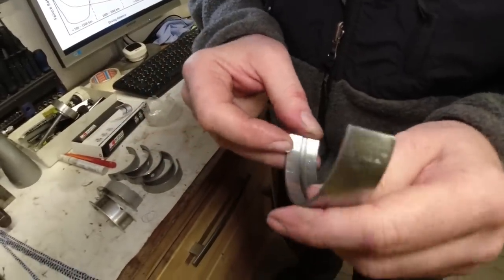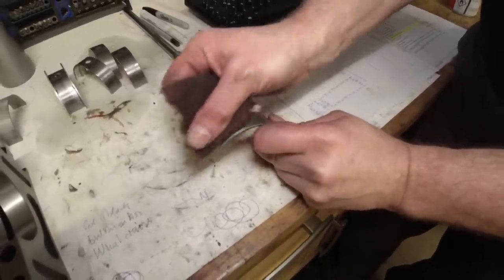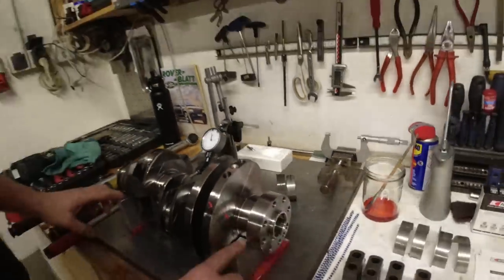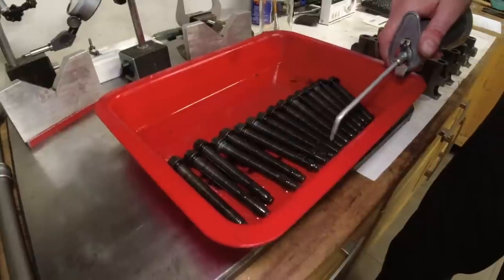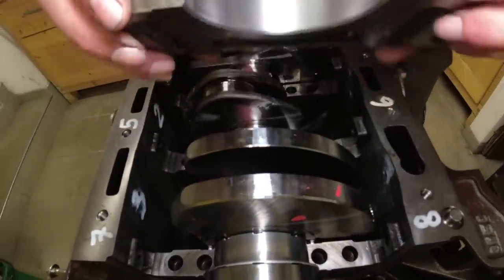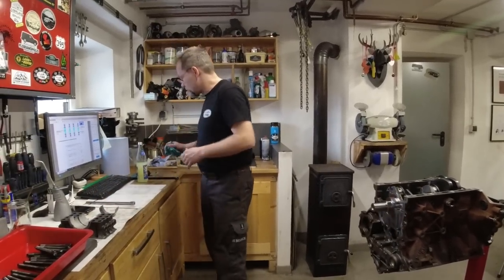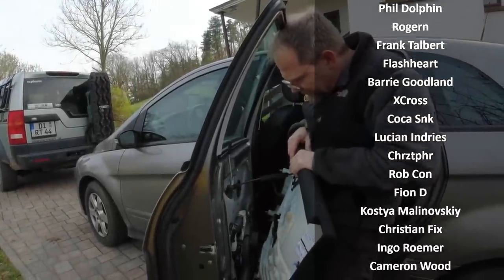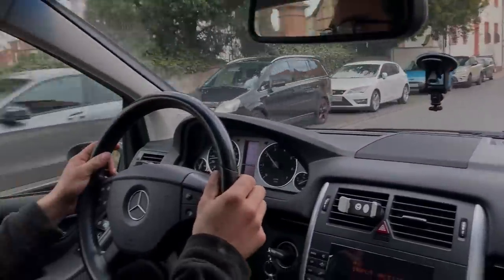Install New Crankshaft after only 64000 km / S4-Ep15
In this episode we install our brand new OEM Ford Dagenham crankshaft into our new to us 2016 Land Rover Discovery 4 SDV6 engine.  The crank snapped after only 64000 km.

Vera & Christian